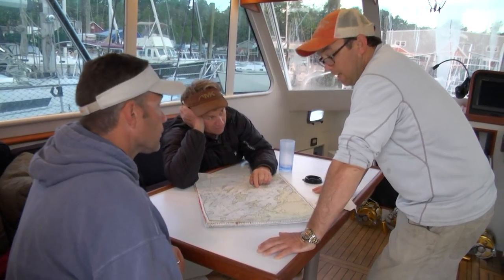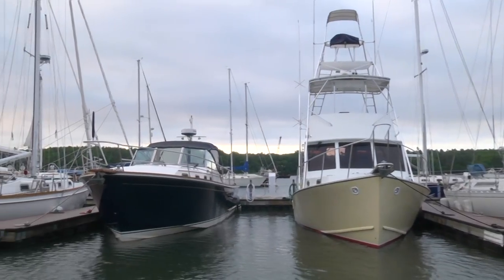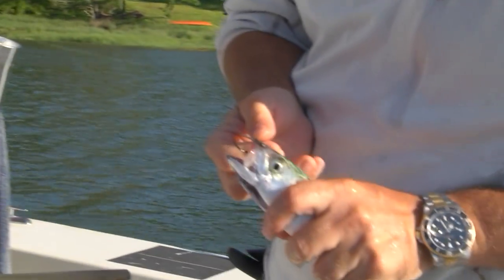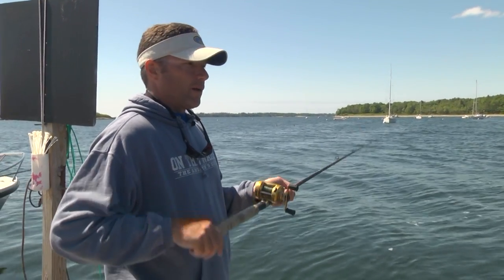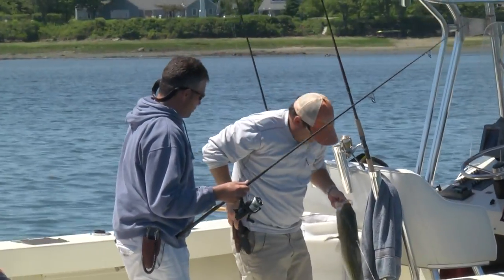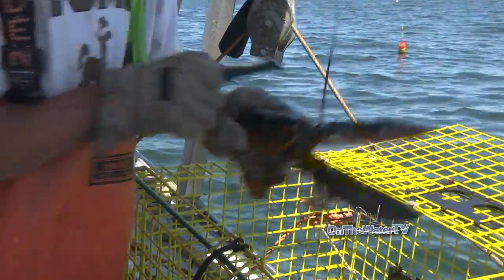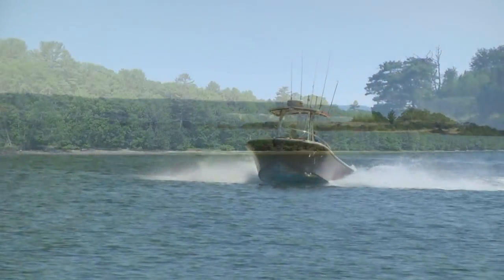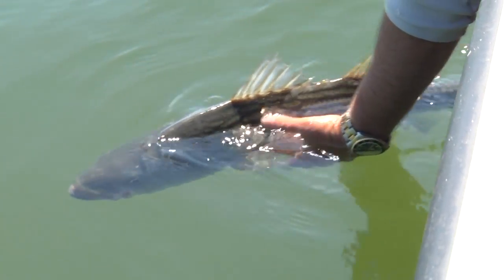Striped Bass Fishing on Casco Bay, Maine | S10 E1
S10 E1 Casco Bay Stripers

June is the time to visit and explore all coastal Maine has to offer. This episode segment features the scenery around Casco Bay, it’s coastal communities and the diverse and healthy fishery that make the area unique. Also, in this segment we’ve included a bonus feature as we head out with a commercial lobster boat to haul some “bugs”. With as many islands as there are days in the year it’s easy to be overwhelmed, that’s why we’ve teamed with local fishermen to target striped bass on their migrating back into New England waters. Using live-mackerel for bait the fishing is red-hot and full of surprises. This episode will give you plenty of information and incentive for planning a trip downeast.

Kevin Blinkoff: OTW Editor- @kevinblinkoff